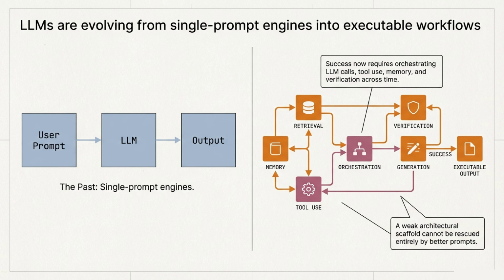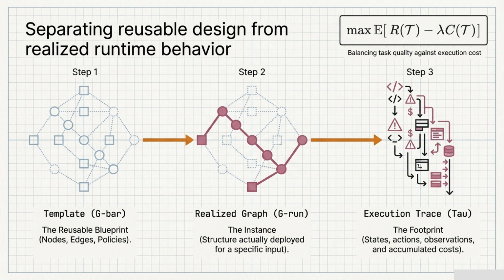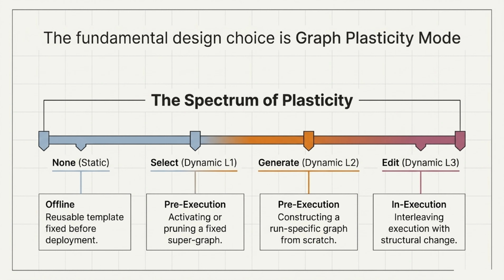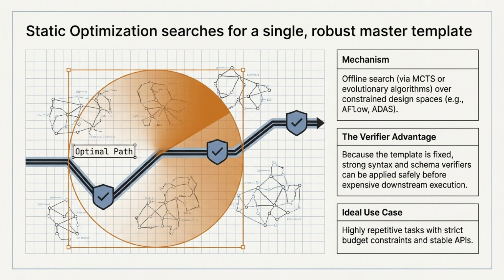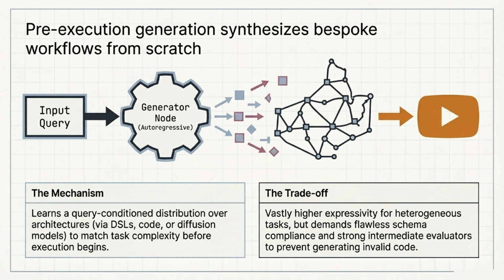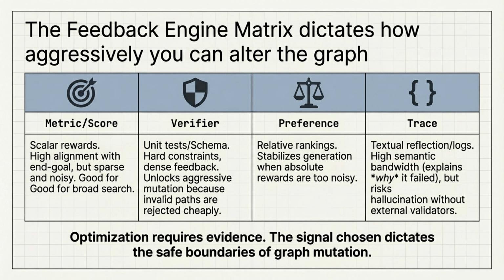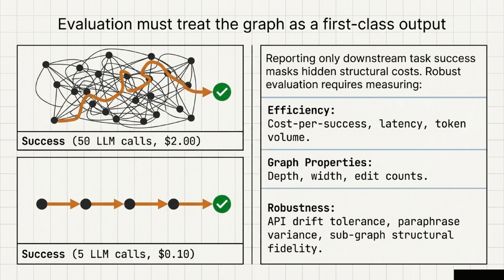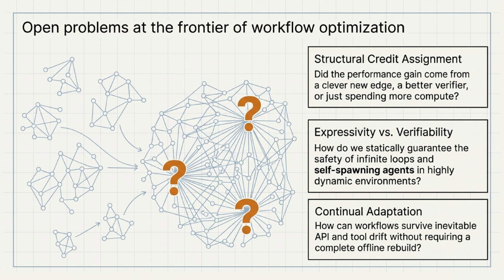20260323 Architecting Intelligence: A Survey of Agentic Workflow Optimization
This paper introduces a survey of workflow optimization for large language model (LLM) agents, conceptualizing these systems as agentic computation graphs (ACGs). The authors categorize current research into static methods, which refine reusable templates before deployment, and dynamic methods, which generate or edit structures during execution. By analyzing optimization targets, feedback signals, and update mechanisms, the text provides a unified framework for balancing task quality against operational costs. The survey also identifies critical gaps in structural credit assignment and the need for more rigorous, structure-aware evaluation protocols. Ultimately, the work establishes a standardized vocabulary and taxonomy to guide the design of increasingly complex and autonomous AI agentic workflows.